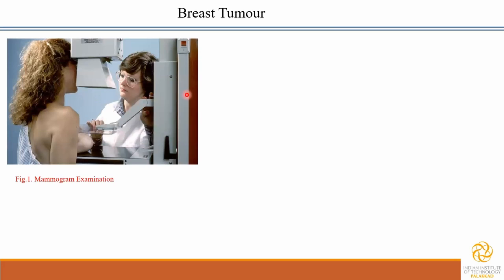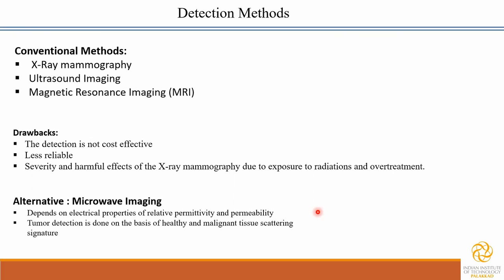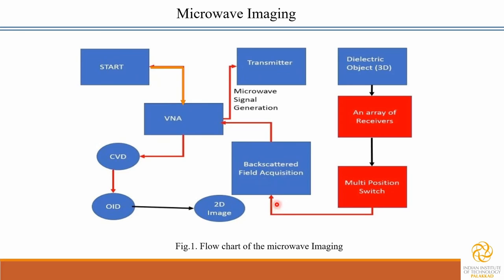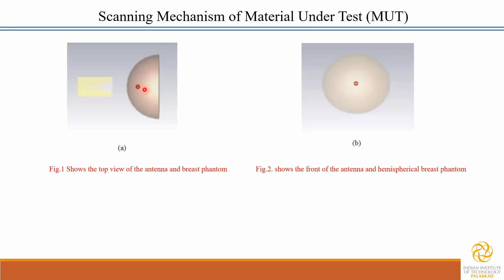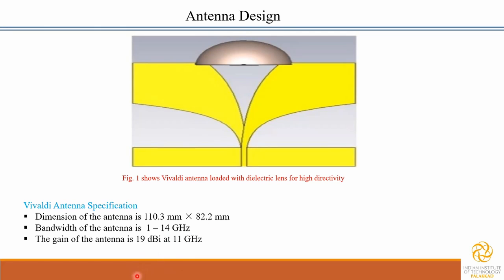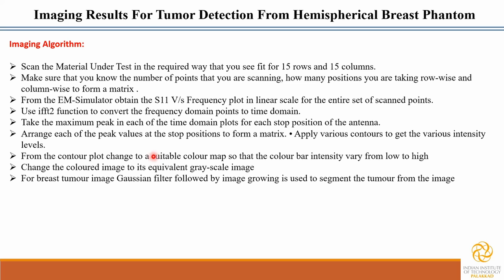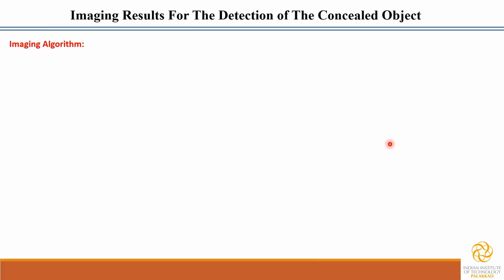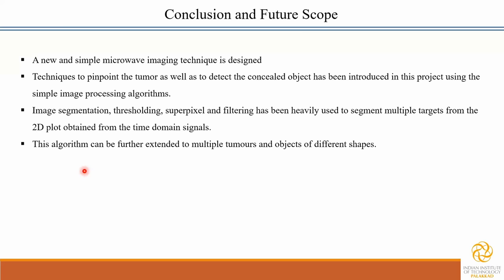Short term paper presentation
Extracting The Tumor/Concealed Object Signature And Its Application In Pin Pointing The Spatial Location Of The Breast Tumor/Concealed Object Through Existing MatLab Based Microwave Techniques Using Vivaldi Antenna